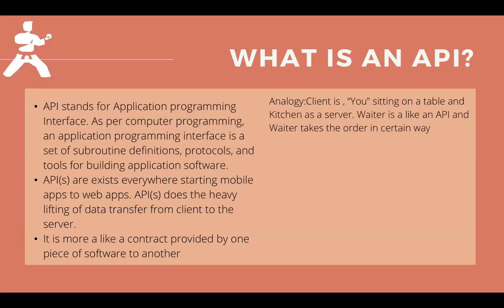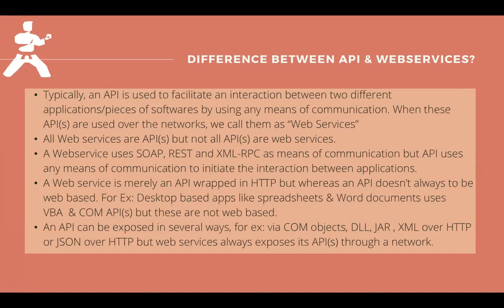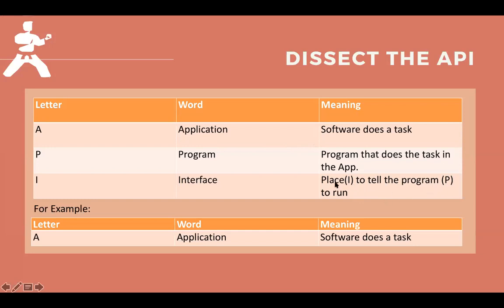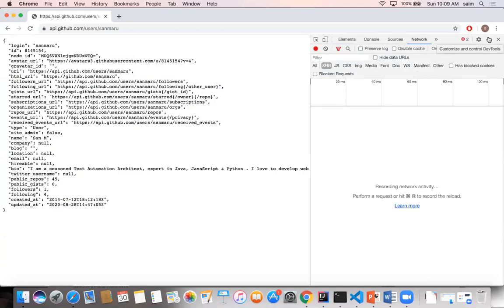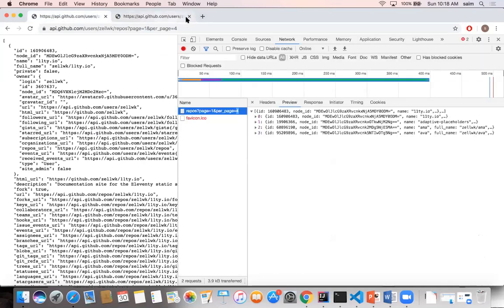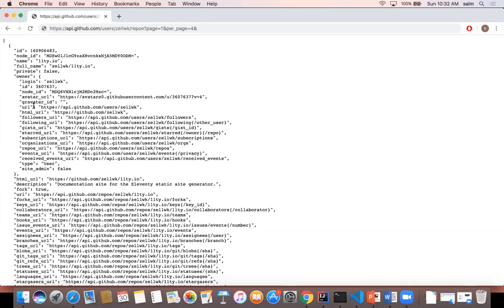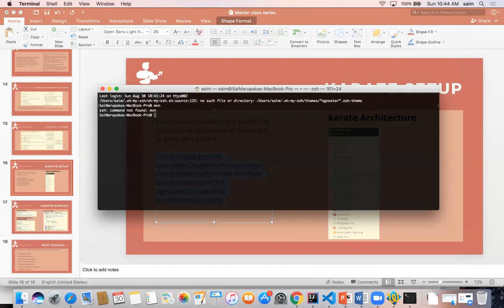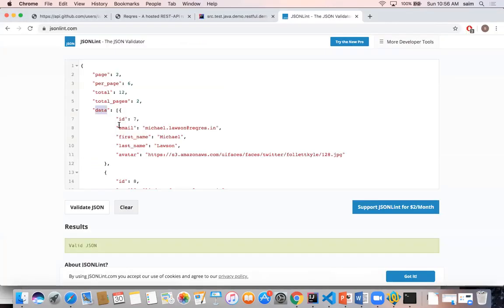Karate Master Class Sessions - Session 1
This is Session 1 of series on Karate DSL API Automation. In this Session we will learn the basics of API and WebServices. Also, how to setup a basic Karate environment and work on simple GET and POST endpoints.

This will be an online only event. Sessions by Sai Santhosh starting from August 30th, Sunday @ 9:30 AM IST (+5:30 GMT) to 11:30 AM IST. This is the a series and we are planning to conduct on every Sunday @ 9:30 AM IST for 5 to 6 Weekends.

Introduction:

What is Karate and why we need to use
Who will benefit with this
How different is this from REST-Assured & other API tools

Basics:

Karate Framework quick start
Setup & Configure IDE & other associated tools
Basics of Karate DSL [Domain Specific Language]
Introduce IntelliJ editor to write the Karate DSL statements
Write a HTTP GET service.
How to validate & assert a response.
How to define variables
Write a HTTP POST service and validate the response
How to use external test data for REST services [using JSON/CSV]
How to test a HTTP GET service with various test data sets.
How to use the response from 1 API service in another API.
Karate.config.js file
Karate Test Execution Report
SOAP API testing

Intermediate:

How to write Dynamic data driven features
How to test JMS services
How to test DB with Karate
Validate DB results against the API
How to reuse the feature files
Java Interoperability and an example to call java code
Contract testing
Call Javascript functions
Karate standalone executor
Few matcher techniques on how to assert the response

Advanced:

Mix-ins of Karate Runner+Parallel execution & UI automation with selenium
Exception handling in feature file
Before & After hooks with Karate
Conditional logic
Header manipulation
How to use Loops
GraphQL testing
Few Karate internal methods.

UI Testing:

Supported drivers & platforms
VS Code Karate Runner & how to debug
UI Automation with Karate
Locator Types
Few browser actions like click, focus, clean, sendkeys, highlight
Page object locators in json and call them in Karate
Chrome Java API